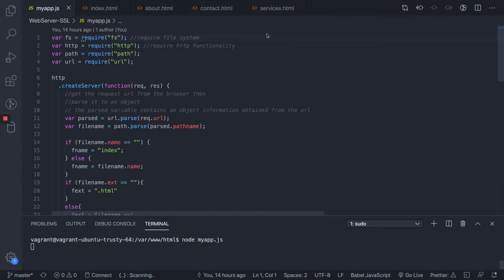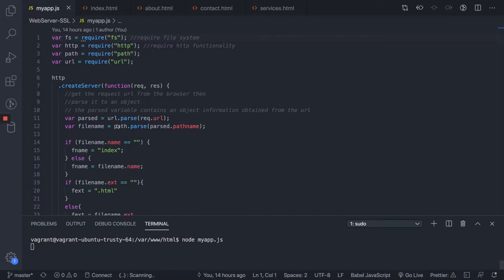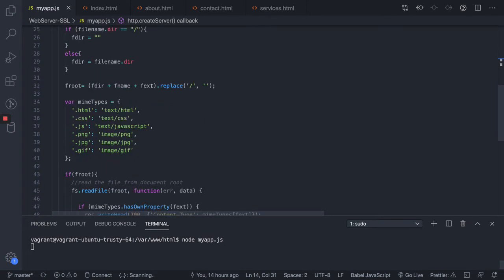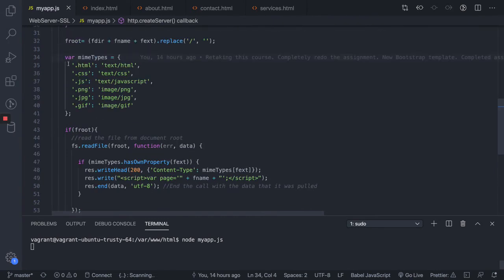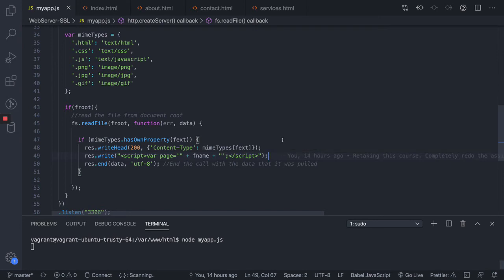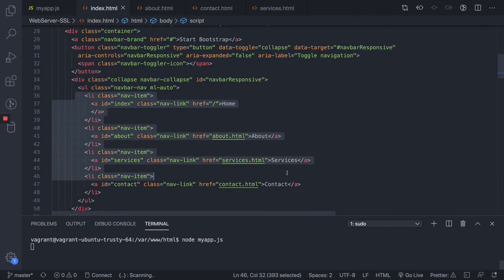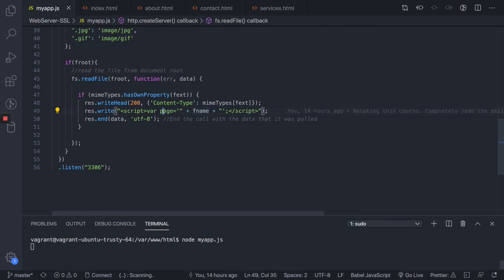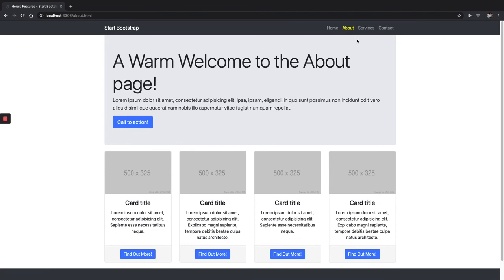Web Server Assignment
Visual presentation about the week 2 assignment Web Server for the Server Side Language course.